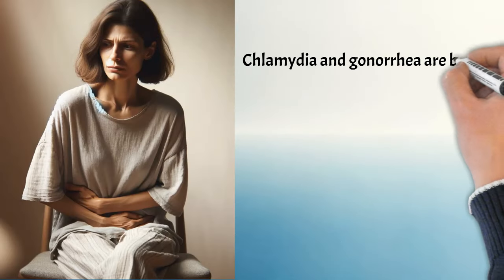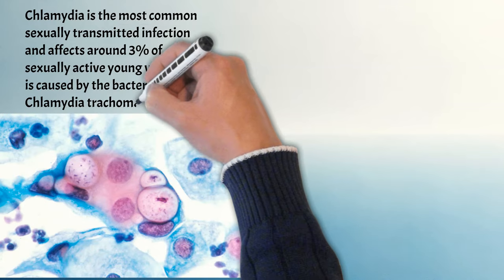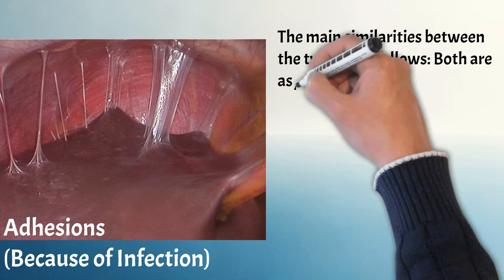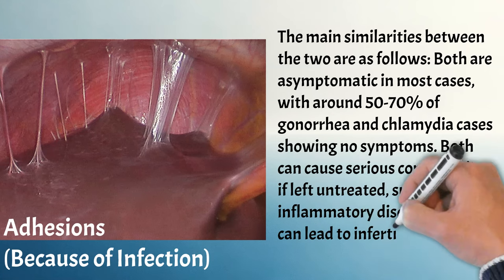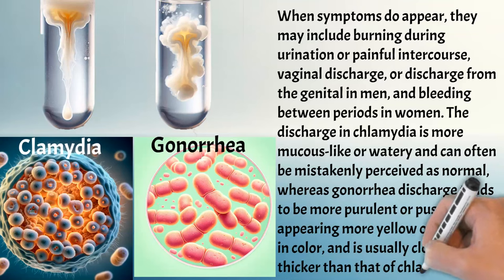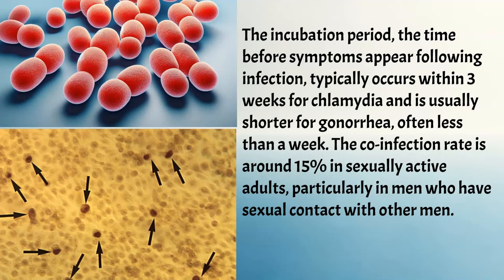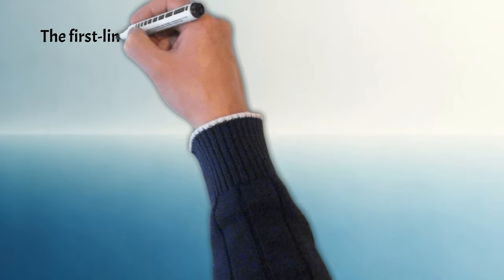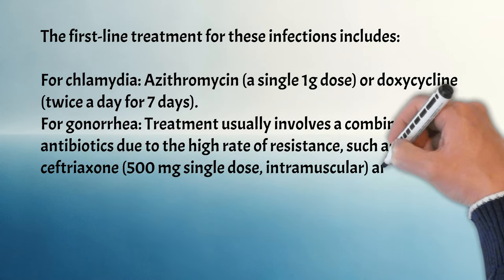Chlamydia vs Gonorrhea: Key Differences Explained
What are the main differences between Chlamydia and Gonorrhea?
Why are Chlamydia and Gonorrhea often asymptomatic, and what risks does this pose?
How do the symptoms of Chlamydia differ from those of Gonorrhea?
What complications can arise from untreated Chlamydia and Gonorrhea?
Why is the incubation period important in understanding these infections?
What are the current screening recommendations for Chlamydia and Gonorrhea?
How effective are the treatments for Chlamydia and Gonorrhea, and why is resistance a concern?
Important Highlights
Chlamydia and Gonorrhea are STIs with overlapping symptoms but caused by different bacteria.
Both infections are often asymptomatic, posing challenges in early detection.
Symptoms, when present, include painful urination, discharge, and bleeding between periods.
Chlamydia is the most common STI, affecting about 3% of young women.
Gonorrhea's discharge tends to be more purulent and thicker than Chlamydia's.
The co-infection rate of these STIs is approximately 15% cases.
Screening involves the nucleic acid amplification test, with different sample collection methods for men and women.
Azithromycin and doxycycline are first-line treatments for Chlamydia.
Gonorrhea treatment often requires a combination of antibiotics due to resistance.
Untreated infections can lead to serious complications like pelvic inflammatory disease.